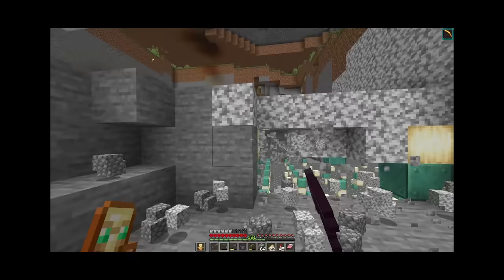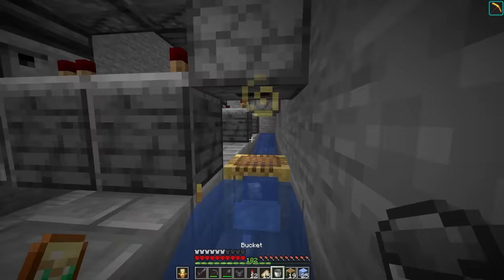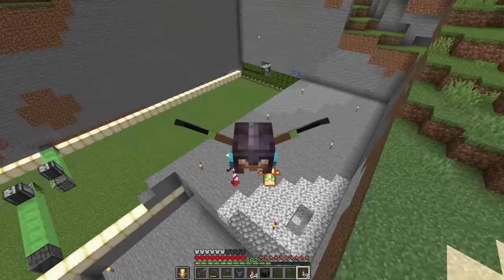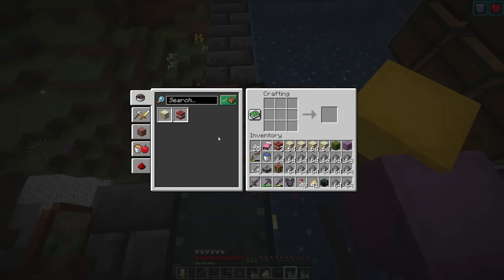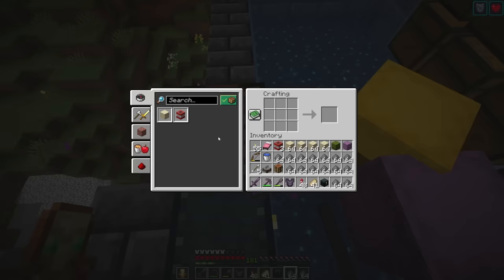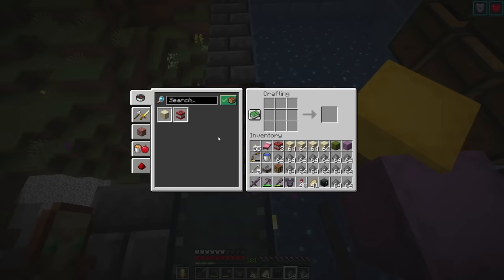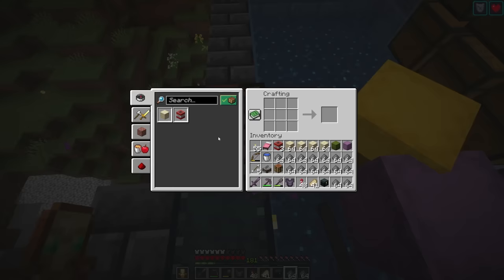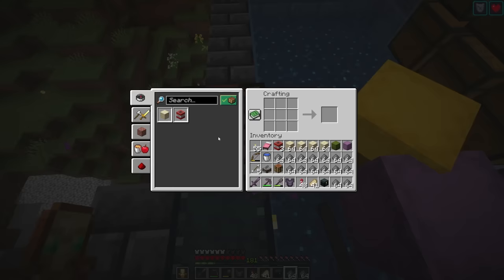Playing The NEW Minecraft 1.20 Update in Hardcore Survival!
fWhip is Playing The NEW Minecraft 1.20 Update in Hardcore survival let's play! CLICK THE LIKE BUTTON IF YOU ENJOY!